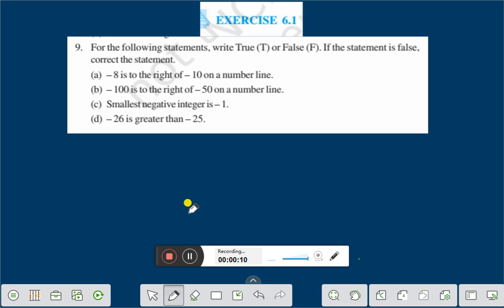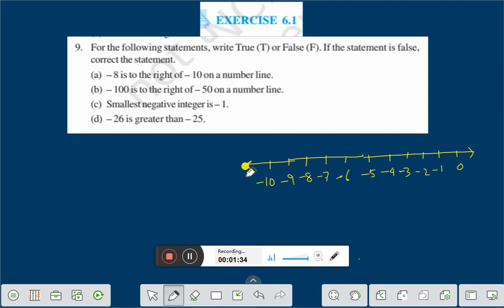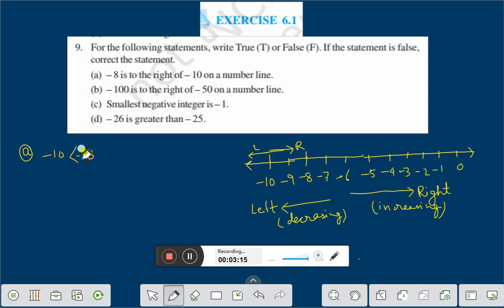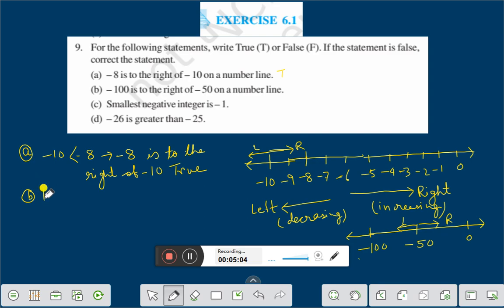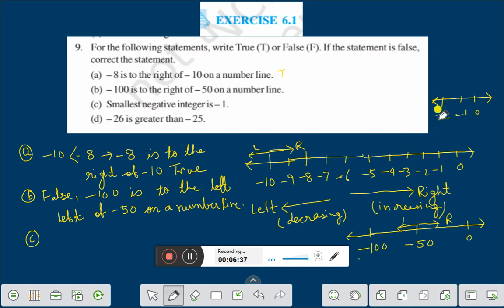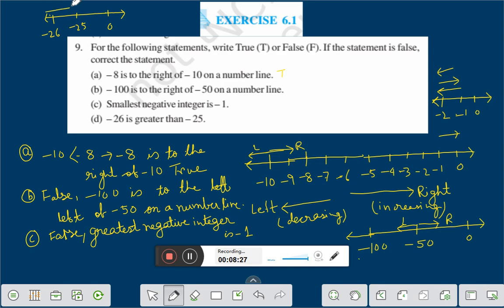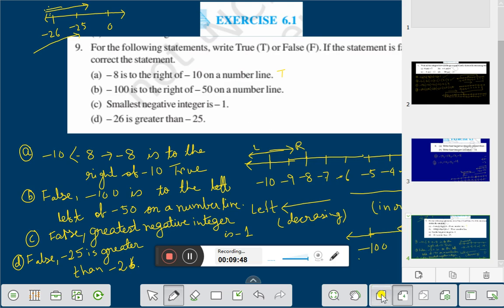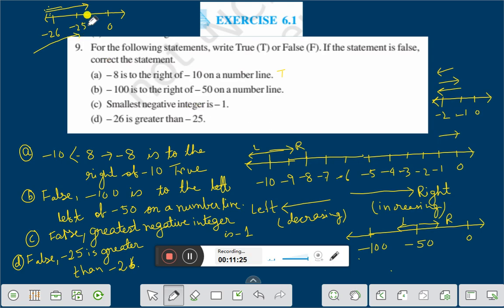EXERCISE-6.1 ,Q.NO-9 ,INTEGERS,MATHS CLASS-6,CHAPTER-6